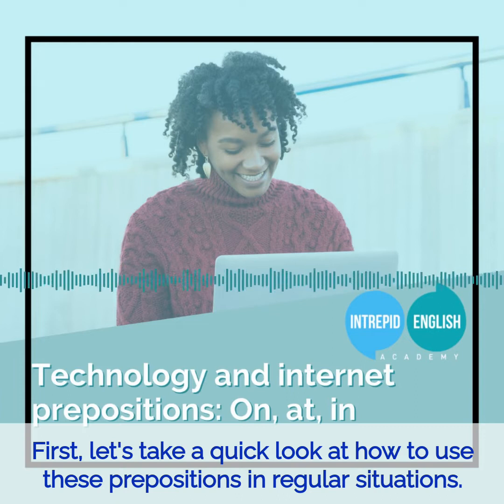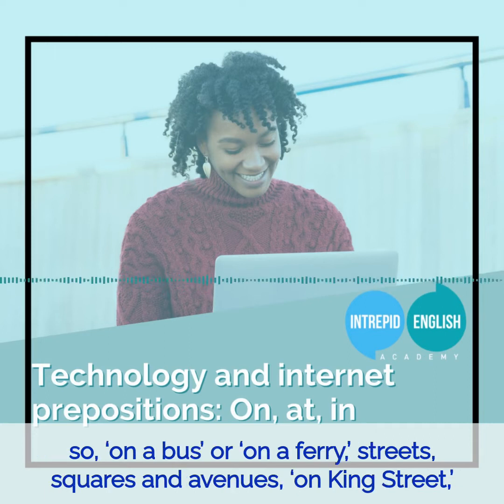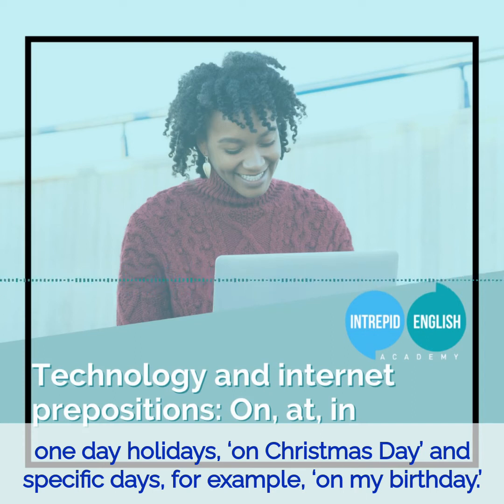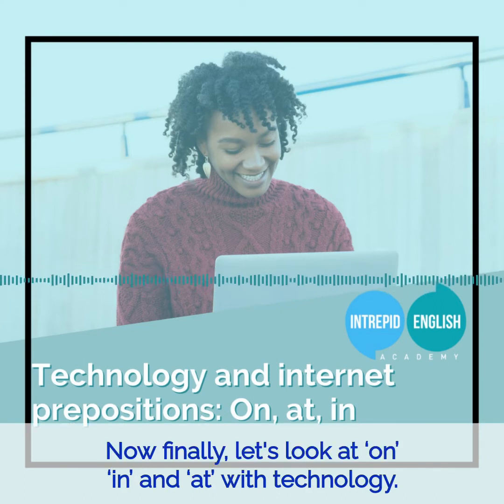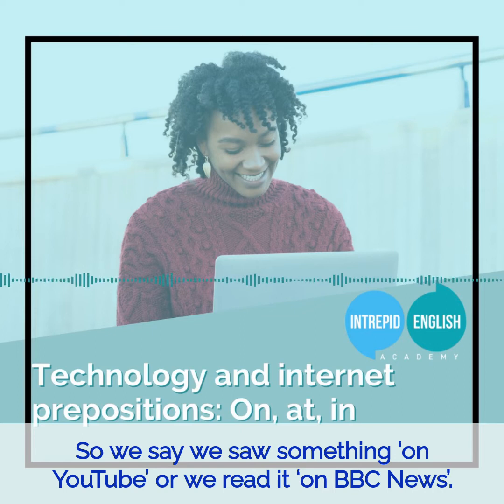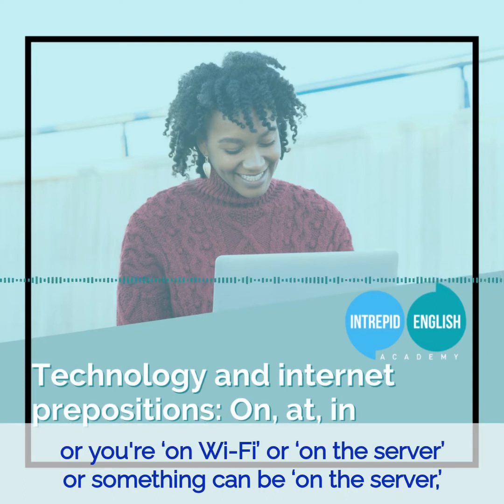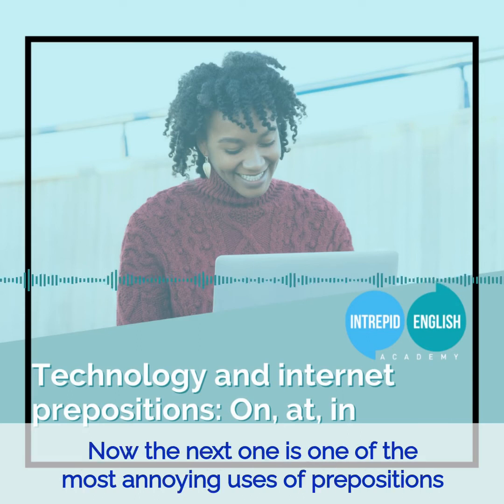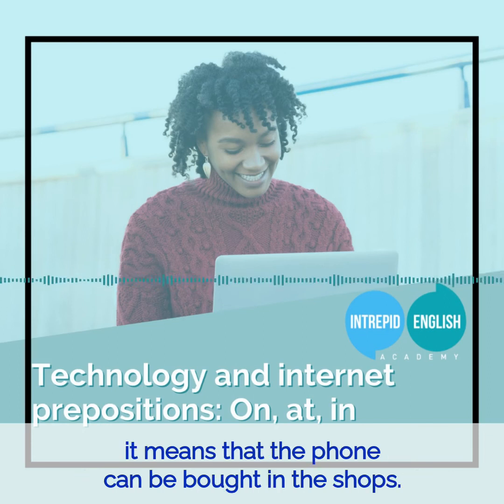The Intrepid English Podcast - Technology Prepositions: On, At, In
You’ve probably studied the prepositions in, on, at, many times on your English learning journey.

Prepositions can be tricky for a variety of reasons. Many languages have equivalent prepositions to in, on and at, but they rarely work in the same way as in English. We also have many expressions that are a bit more figurative or abstract, which often go against the logic of preposition use.

When it comes to terms related to the internet and technology, we use the prepositions in, on and at, in different ways.

In this blog post, we’ll study how to use the prepositions in, on and at correctly in your English sentences.